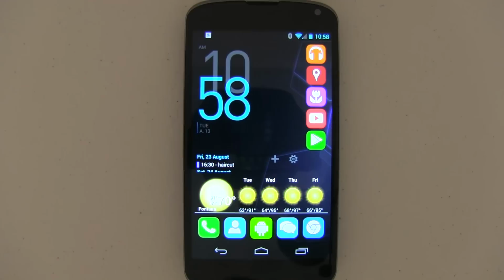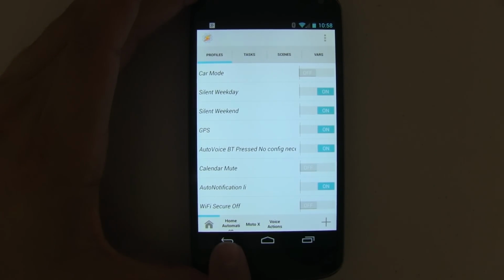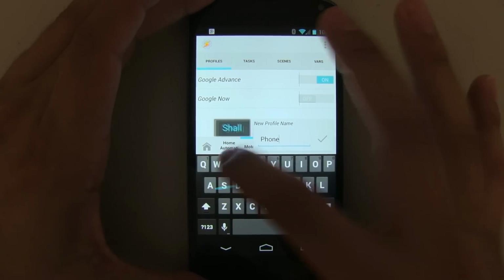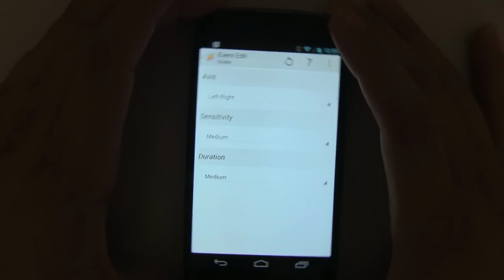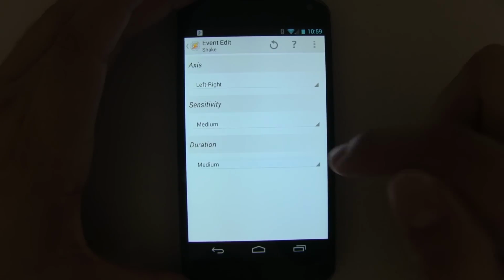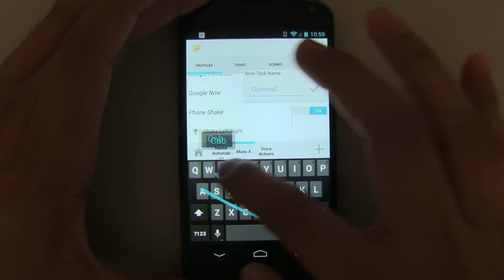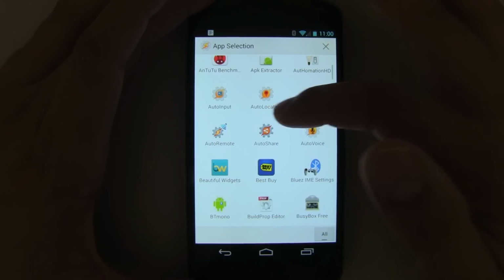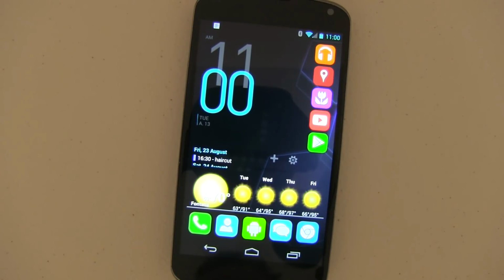Android Tasker | Shake Phone to Open App Moto X Style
Android Tasker is a powerful Android application that allows you to program your phone without needing to know any code. Using basic logic you can truly customize your Android experience. In this episode of Tasker Tuesday I will be showing you can shake your phone or tablet and open up any app.  Similar to how the Moto X does it, this is really simple to do!

1. LUMIX S1R II
2. Osmo Pocket 3
3. Favorite Prime Lenses
4. Favorite Anamorphic Lenses
5. Favorite Mic
6. Cable Management Solution for your Camera